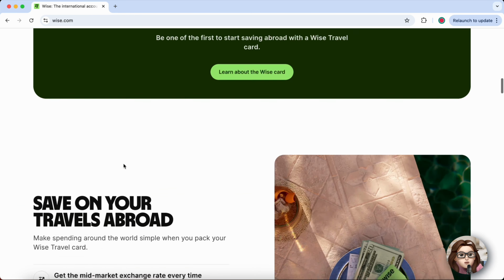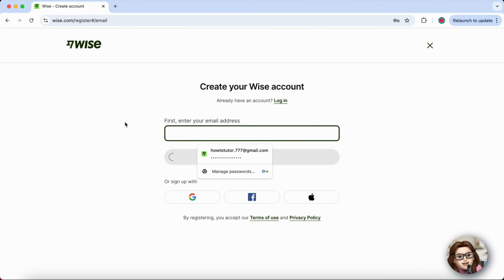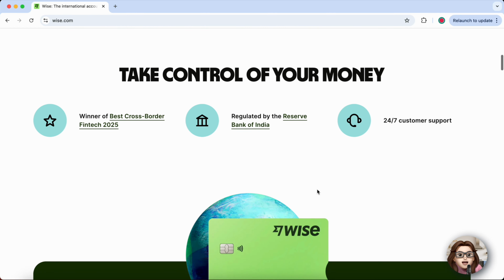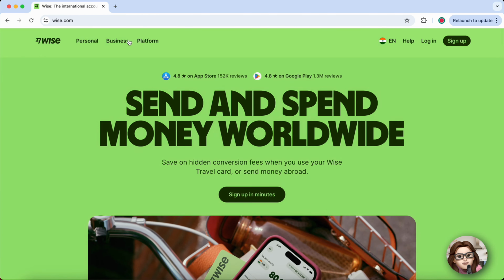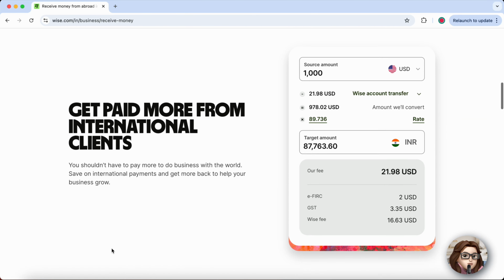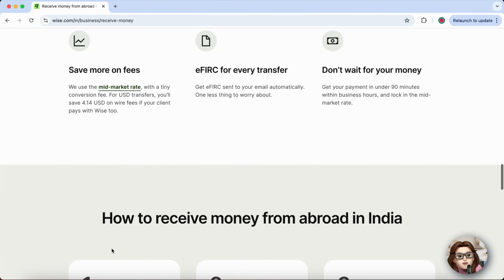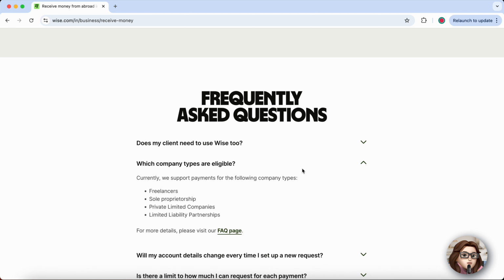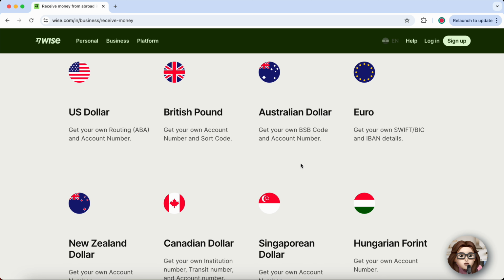How to Set Up a Wise Account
In this step-by-step tutorial, you’ll learn exactly how to set up a Wise account so you can send, receive, and hold money internationally with low fees and real exchange rates. Wise (formerly TransferWise) is one of the most popular platforms for global payments, freelancers, digital nomads, remote workers, and anyone who needs to transfer money across borders safely and affordably.

In this video, I walk you through the complete Wise signup process from start to finish. You’ll learn how to create your account, verify your identity, choose your preferred currency, and set up your Wise profile correctly. I’ll also show you how the Wise dashboard works, how to add money, and what to expect during verification so there are no surprises.

We’ll cover everything you need to know before your first transfer, including supported countries, basic fees, and how Wise uses the mid-market exchange rate to keep your costs low. Whether you want to receive client payments, transfer money to family abroad, manage international business payments, or simply avoid expensive bank conversion fees, Wise is one of the easiest and most transparent options available.

This guide is perfect for beginners, freelancers, entrepreneurs, students, and travelers setting up Wise for the first time. No technical experience is needed — just follow along and you’ll have your account ready in minutes.

By the end of this video, you’ll understand how to create your Wise account, how verification works, and how to start using your Wise profile for everyday international money transfers.

👉 Make sure to like the video, subscribe, and drop a comment if you’d like a tutorial on Wise cards, virtual accounts, or how to receive money from PayPal or clients using Wise.

This video shows you How to Set Up a Wise Account Easily! Watch this Video till the end to learn How to Set Up a Wise Account.

Were you able to figure out How to Set Up a Wise Account? Share this with your friends who want How to Set Up a Wise Account.

Problem Solved in this Video-:

What Do you Think of How to Set Up a Wise Account?